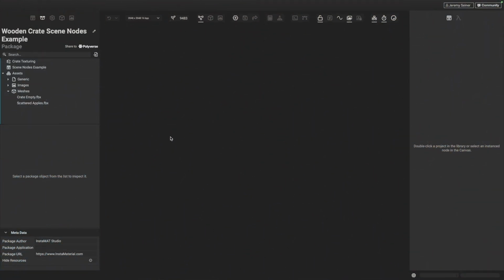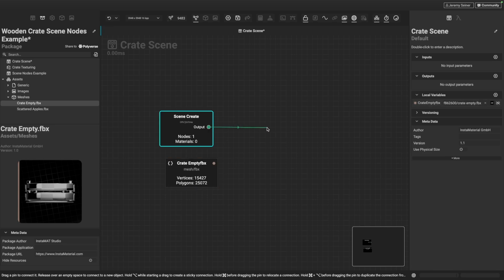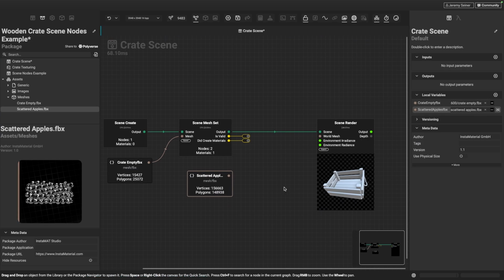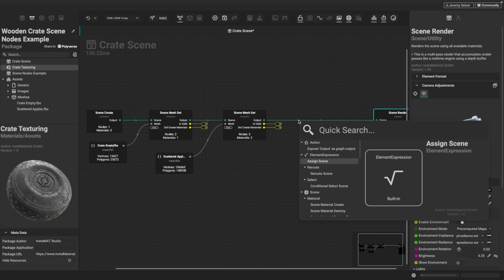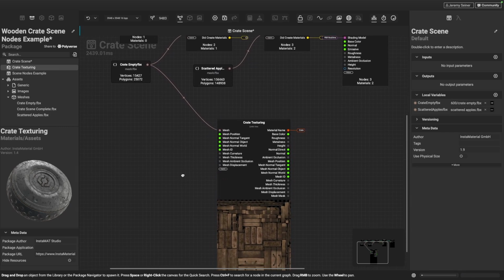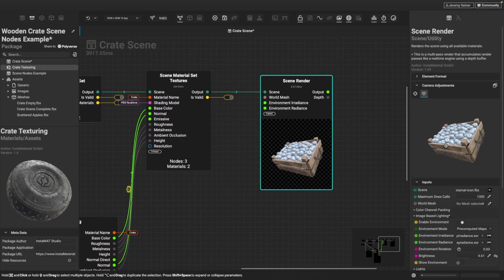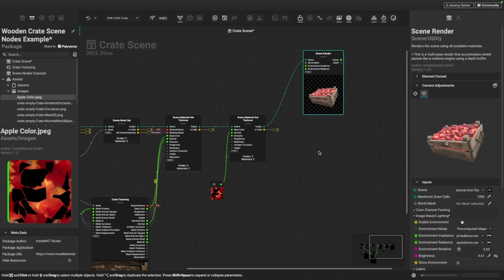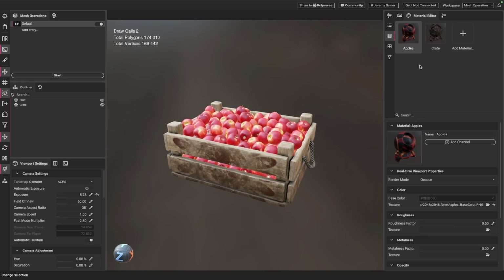Export Meshes with Textures Embedded Using Scene Nodes in InstaMAT Studio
Learn how to get started with InstaMAT's powerful scene nodes, which allow you to export complex 3D assets with multiple meshes and materials. This introduction covers creating a scene, adding meshes, applying textures, and exporting files from InstaMAT Studio with embedded textures.